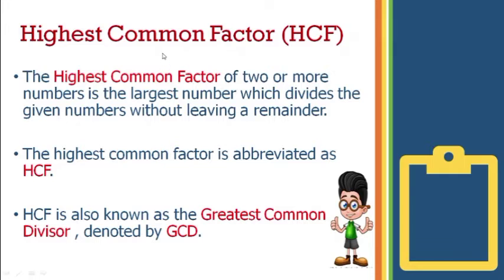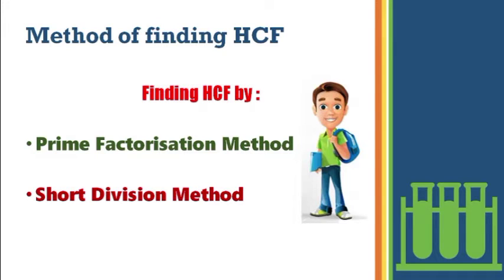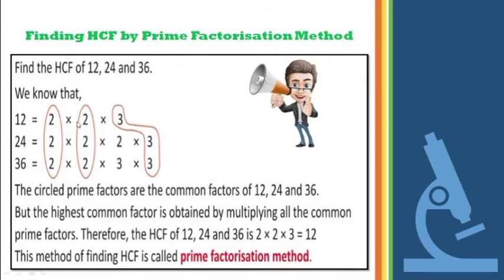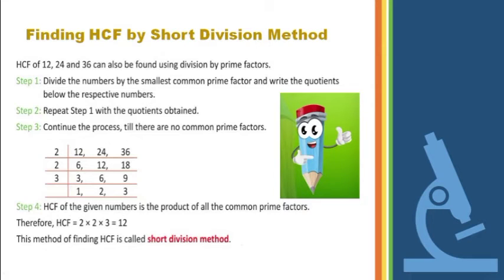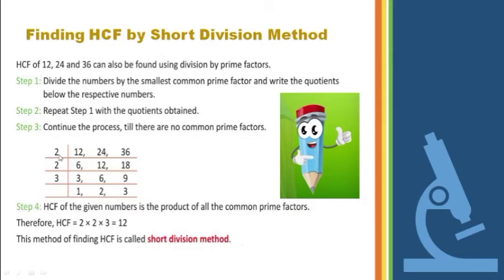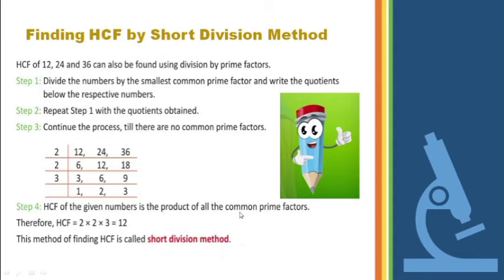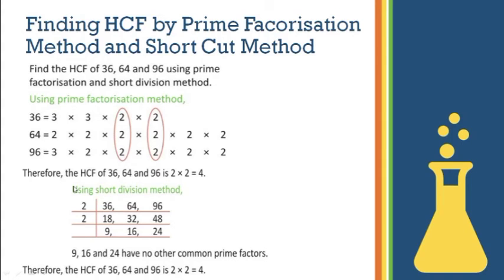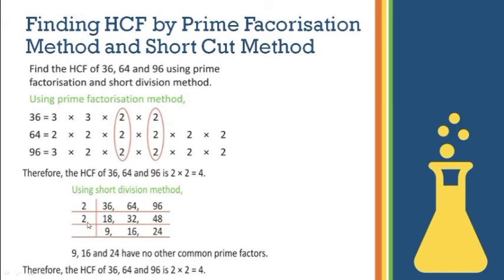HCF and Method of Finding HCF